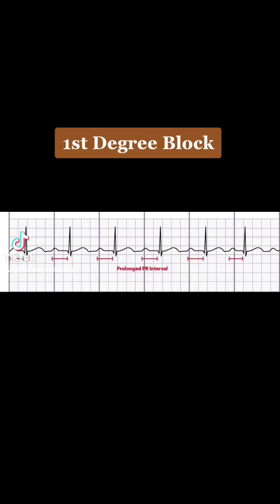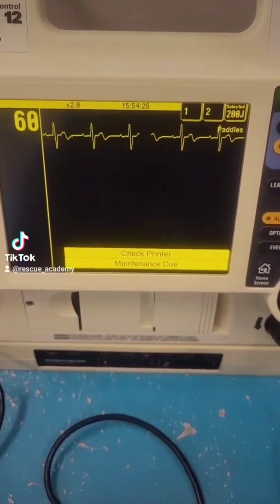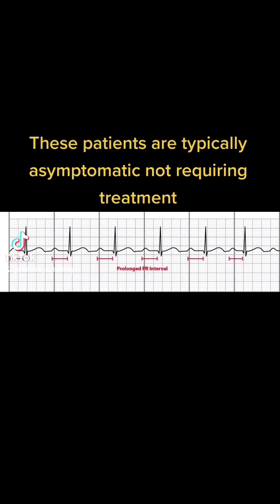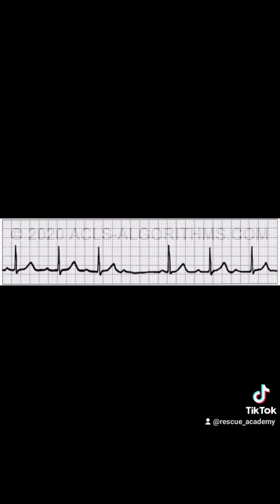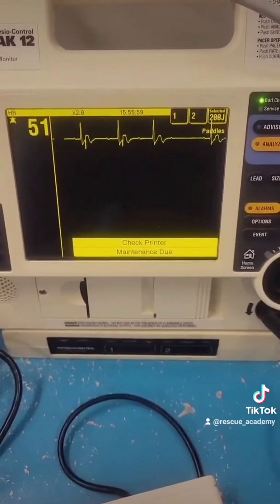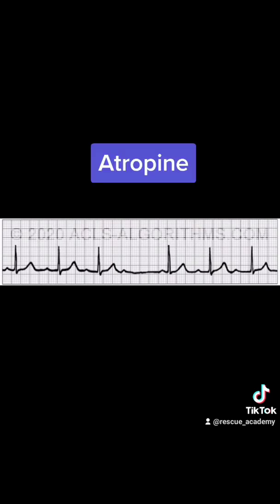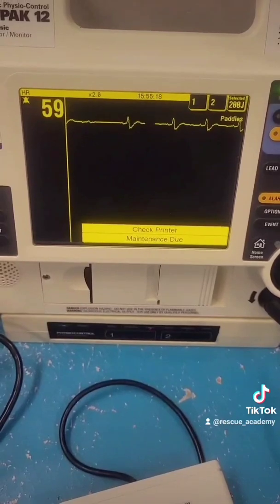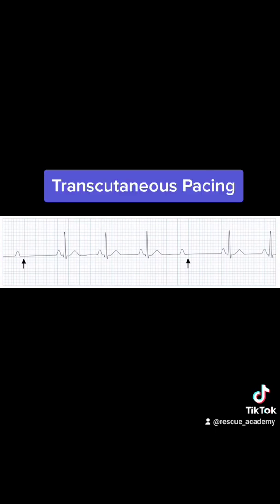AV Blocks explained in under 5min